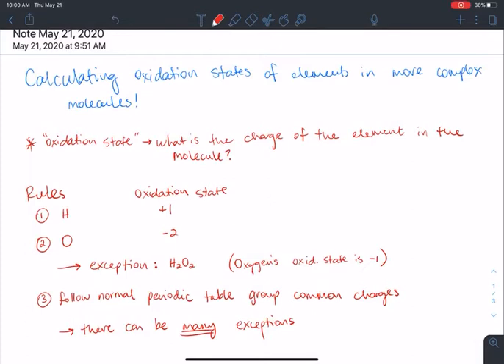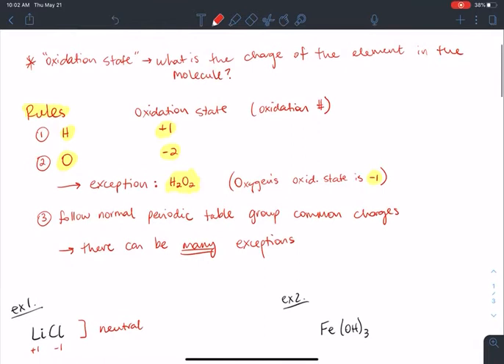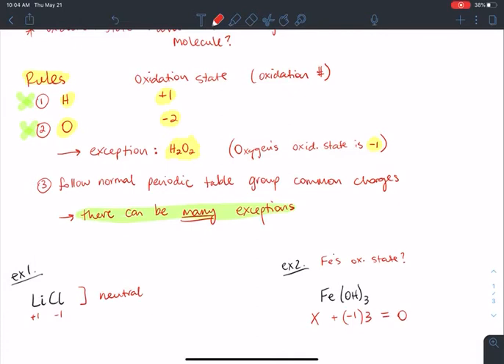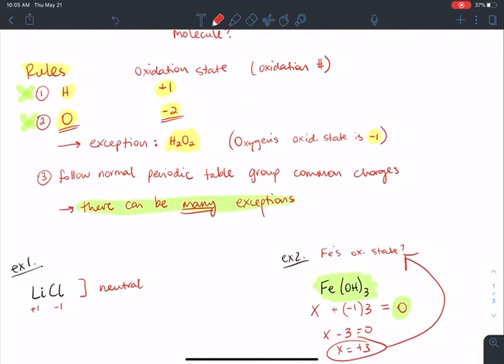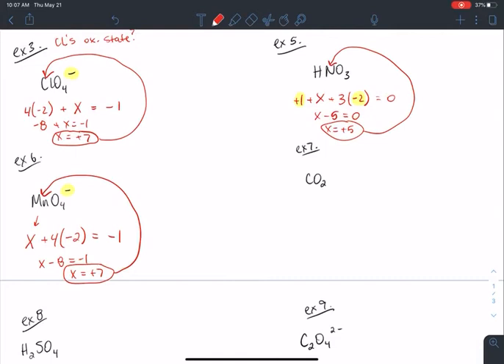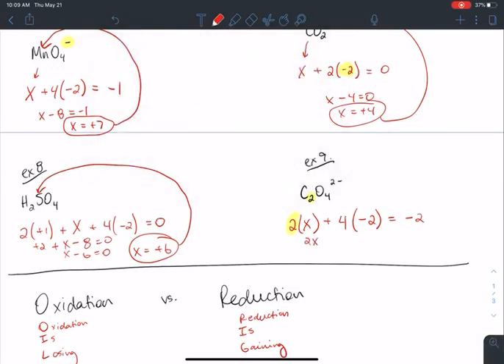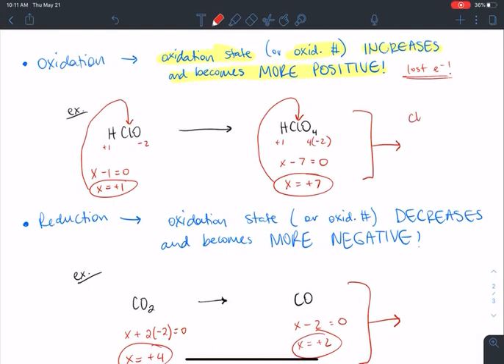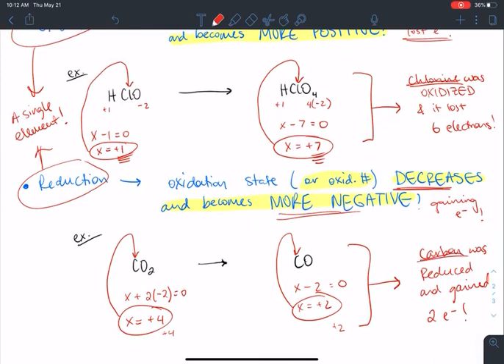Oxidation state calculations